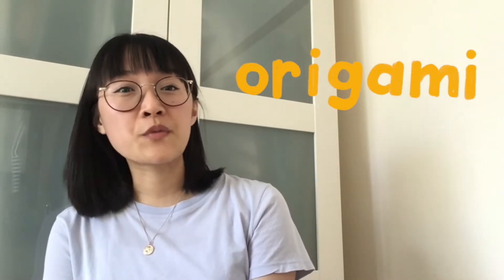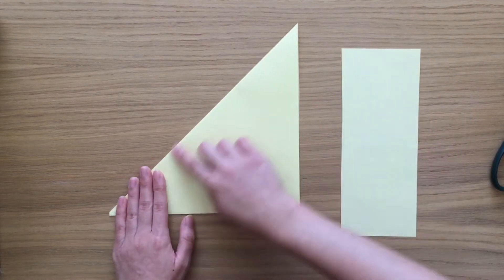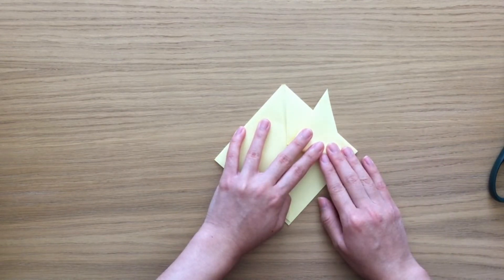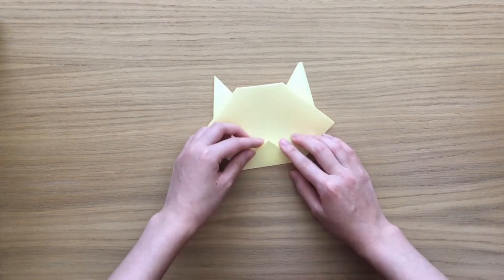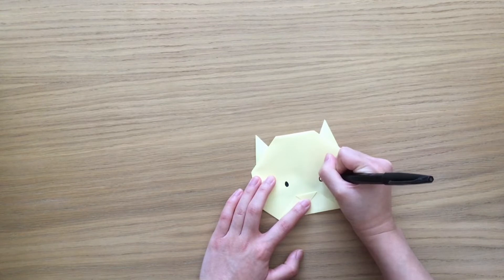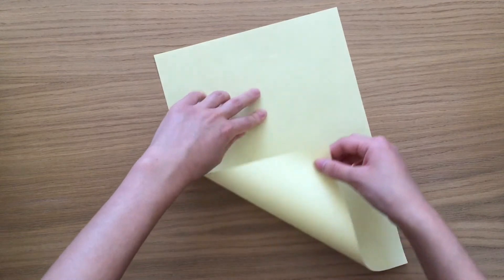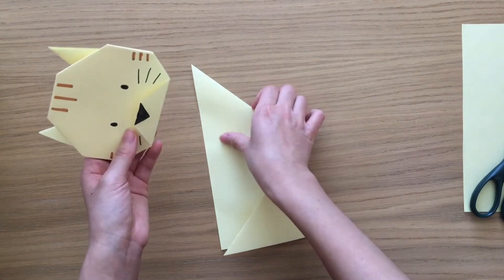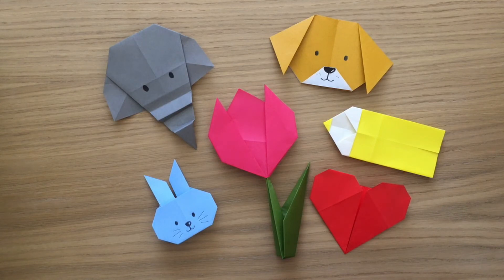Origami tutorial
This is a short video created by one of our students, providing a tutorial on how to do origami.